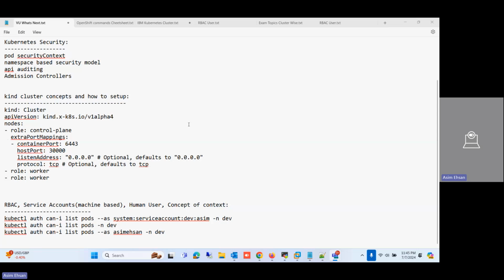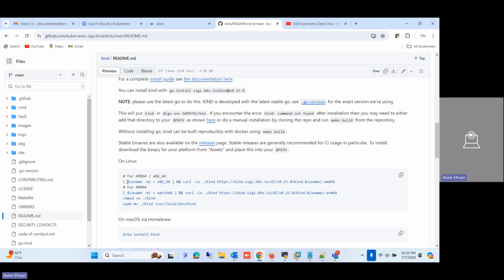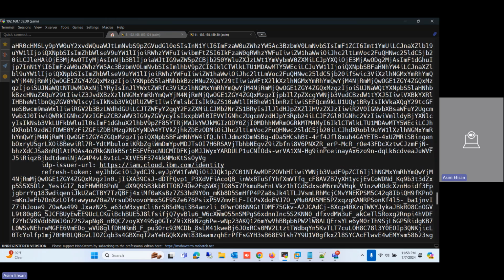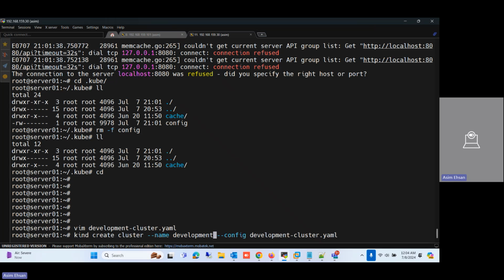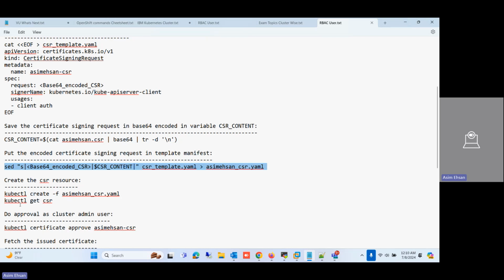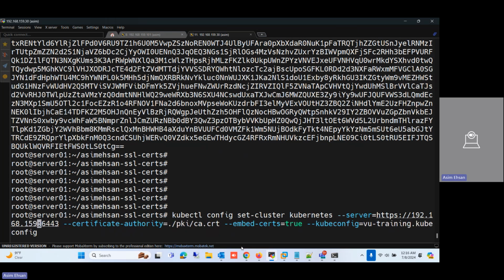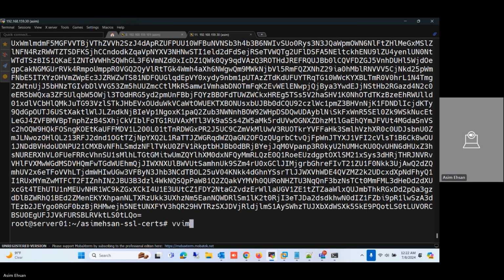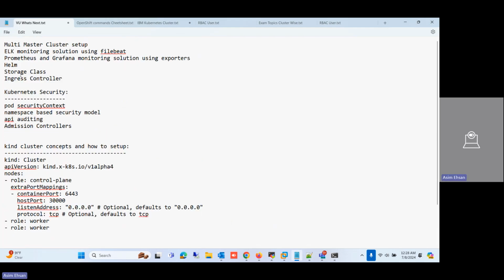Kubernetes | Kind Cluster Setup | kubeconfig Multi Context for Multi Cluster Connectivity | Video-19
Sample kind cluster setup file available for download from git repo. Use this file to setup the 1 master and 2 worker nodes with api port forwarded to port 30000 on host machine IP.
kind-cluster-setup.yaml

kubernetes
kubernetes tutorial for beginners
how to setup kubernetes multi node cluster
virtual kubernetes cluster
kubernetes multi node cluster
multi node kubernetes cluster
multi kubernetes cluster management
kubernetes tutorial
multi node cluster setup with kubeadm
kubernetes cluster setup using kubeadm
setup kubernetes cluster
setup local kubernetes cluster
install kubernetes cluster on ubuntu